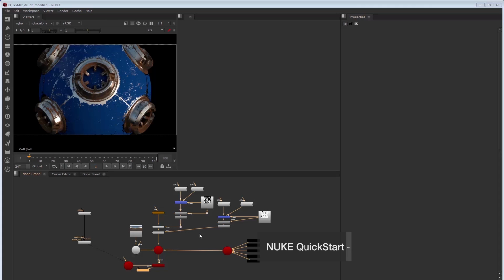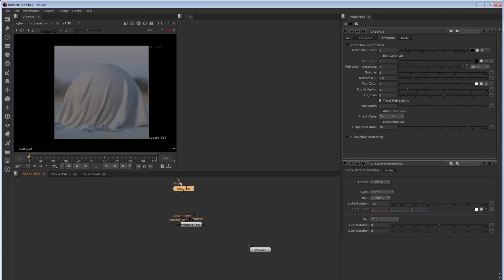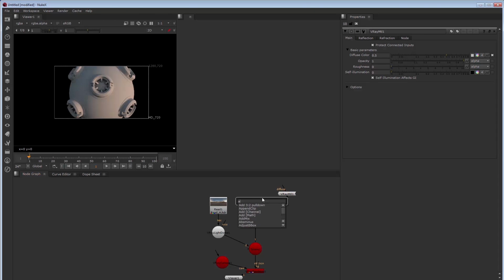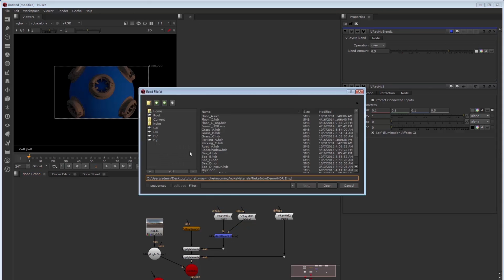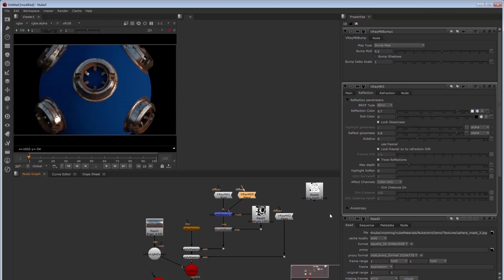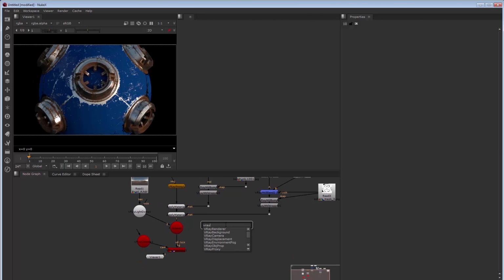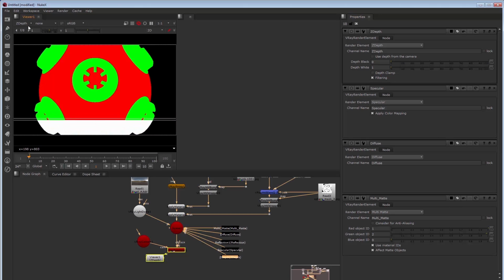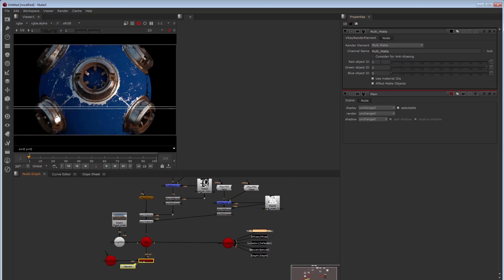V-Ray for NUKE – Quick Start: Materials and Textures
This video covers V-Ray for NUKE’s ability to generate a rendered element. We’ll also take a look at the VRayMaterialPreview node and how it can be used to rapidly develop the look of a shader using just the VRayMaterialPreview node and a VRayMtl node or shading network that you create, without having to set up an entire scene. For an in-depth tutorial on the content discussed in this video, please see our V-Ray for NUKE QuickStart - Geometry In-Depth page found on the V-Ray Documentation